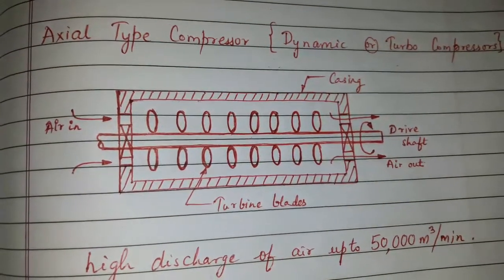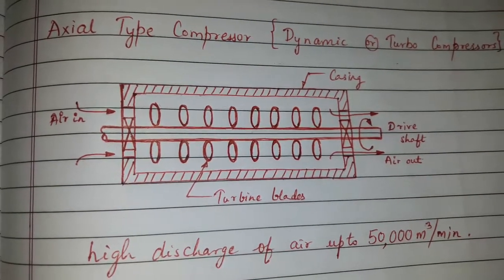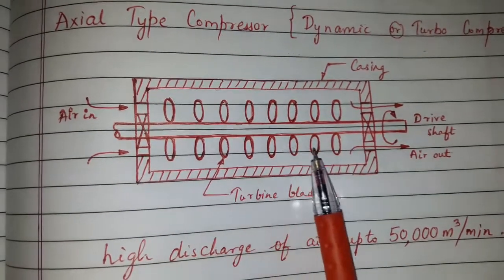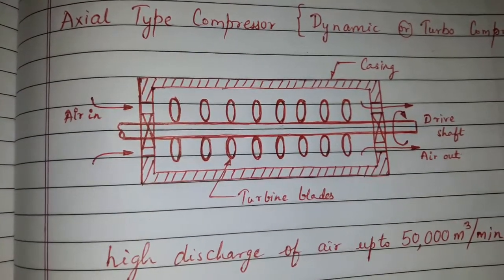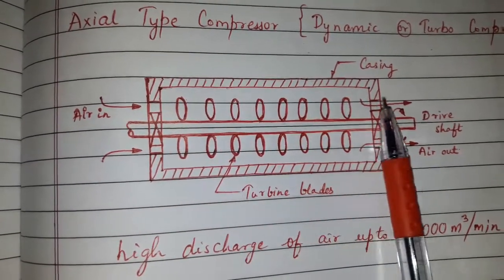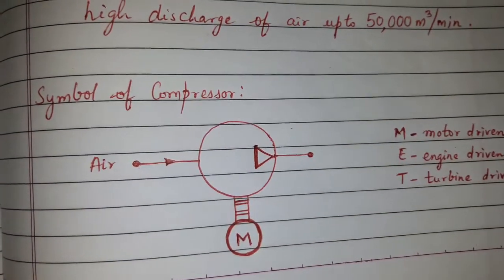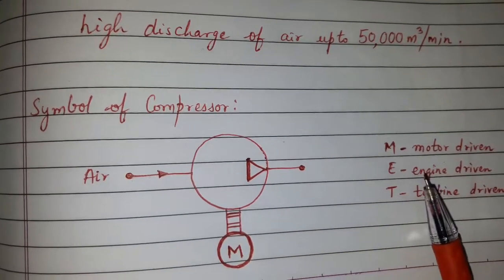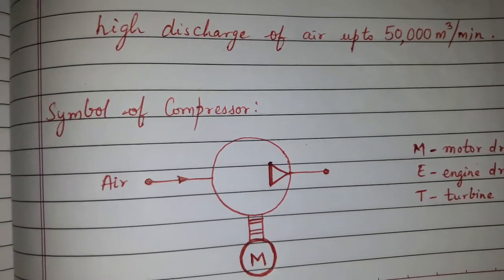Axial type compressor (Dynamic or Turbo compressor)